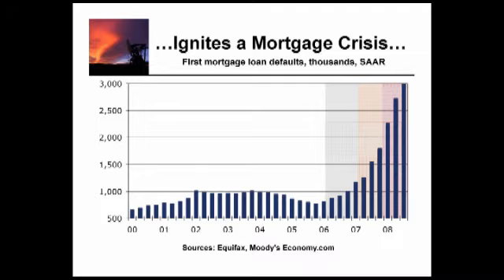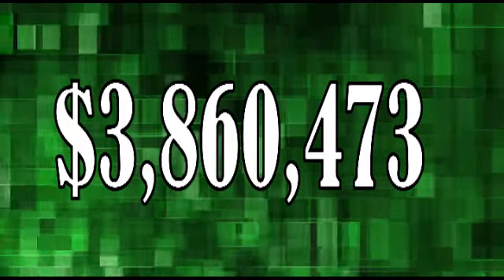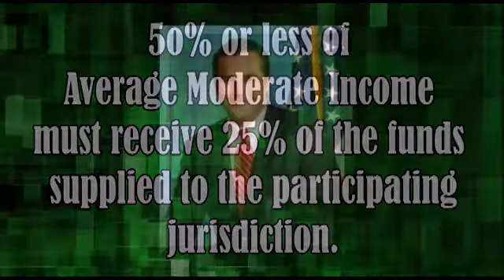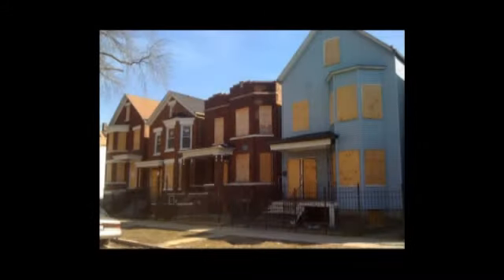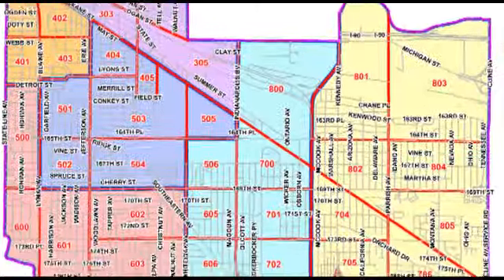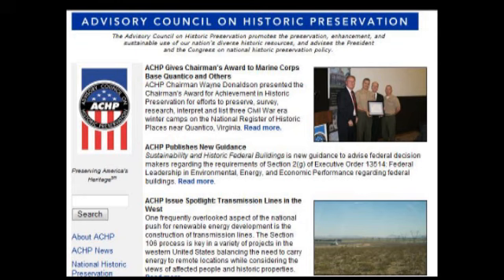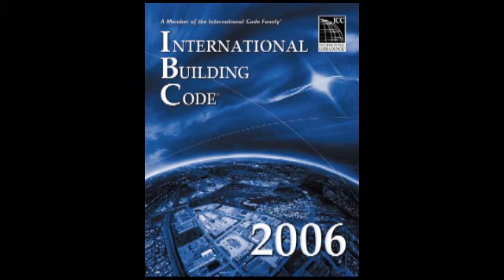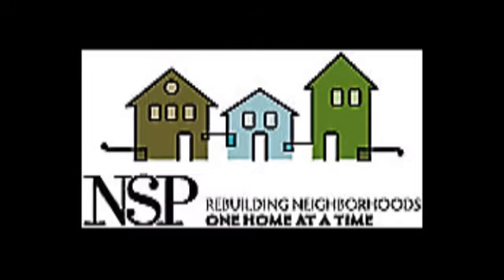Neighborhood Stabilization Program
A great government program that is happening in Hammond, Indiana.  Dilapidated homes are reconditioned and sold. This program is key to stabilizing the neighborhoods in Hammond.